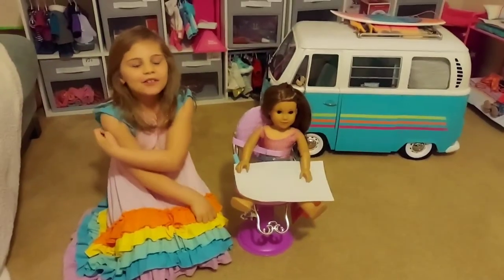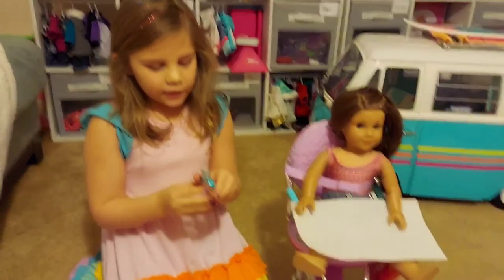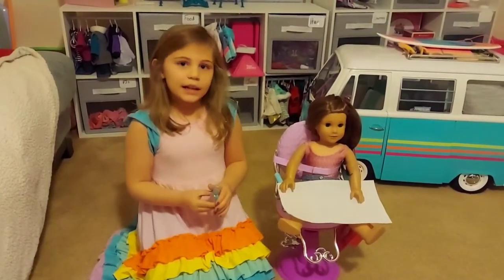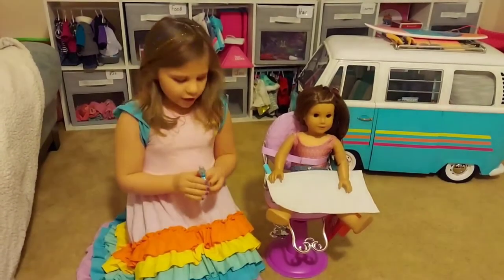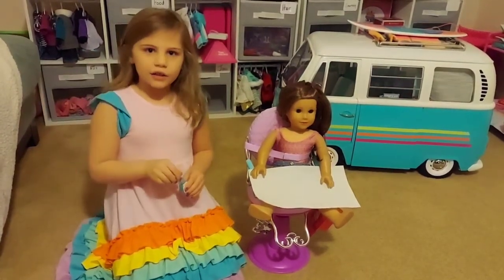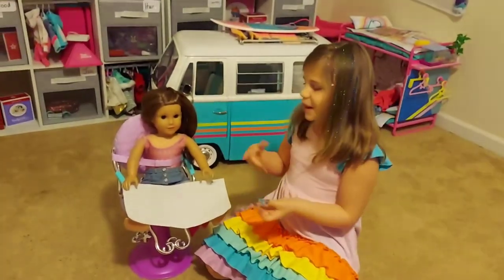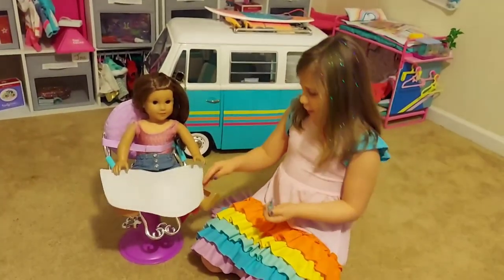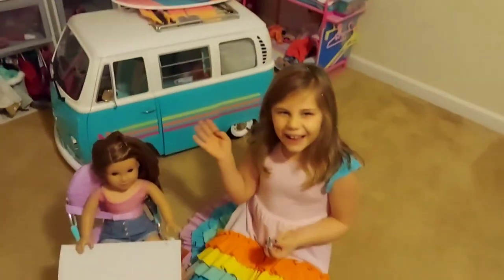Painting Joss's nails with American Girl Polish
Anneliese paints Joss's nails with American Girl brand nail polish designed specifically for dolls. We purchased this blue at an American Girl Doll Store in January 2020. We bought the polish alone. This may only be available in stores at the salons, because online they only have this kit with the pink polish as well as files and clippers.